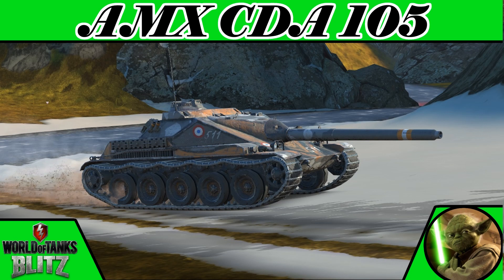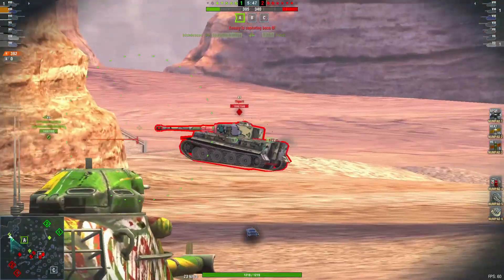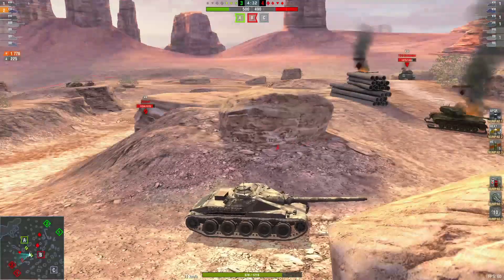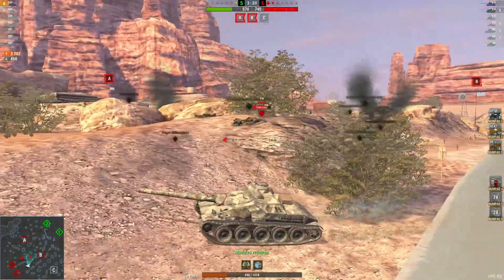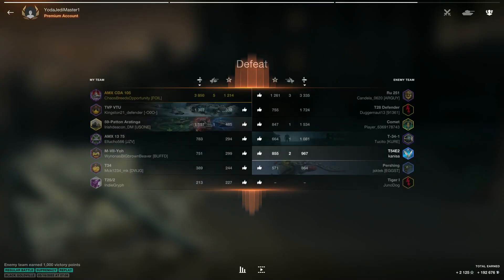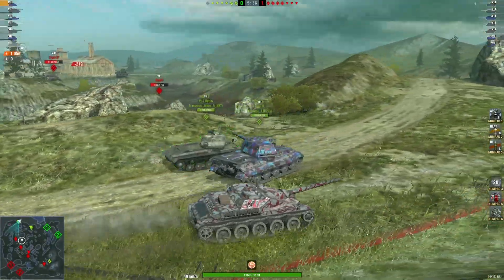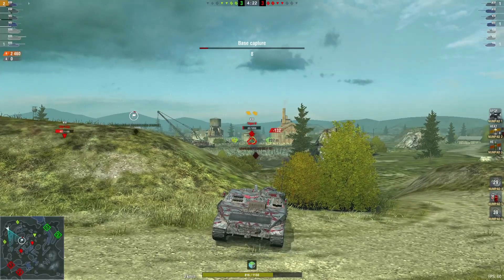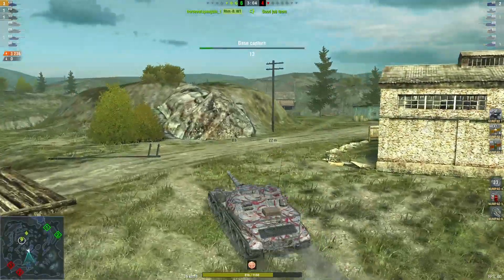AMX CDA 105 - World of Tanks blitz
Thanks to ChaosBreedsOpportunity and EliiGamer_2020 for your replays of the Tier 8 Premium Tank Destroyer the AMX CDA 105.